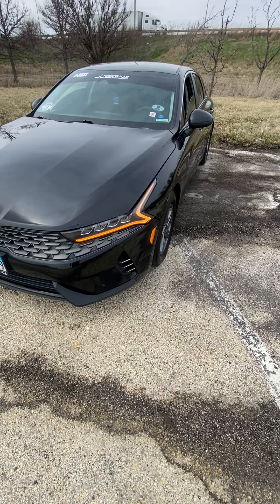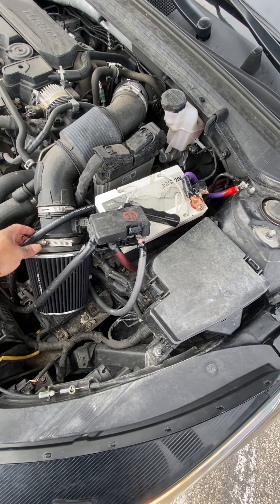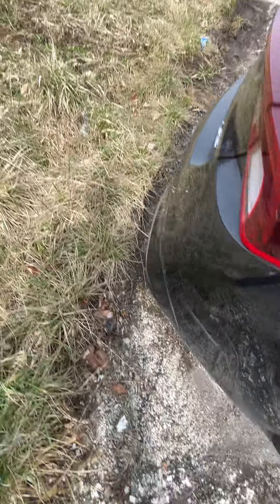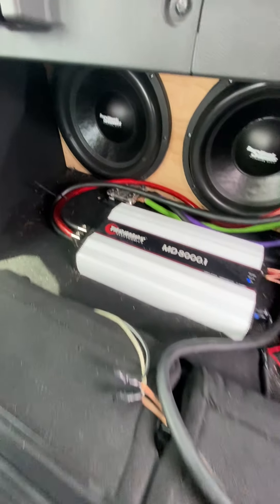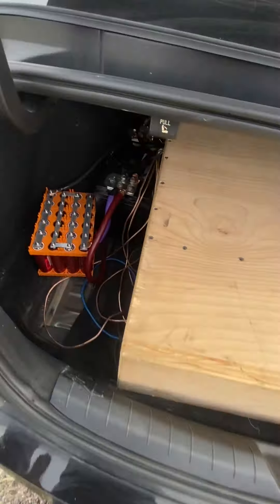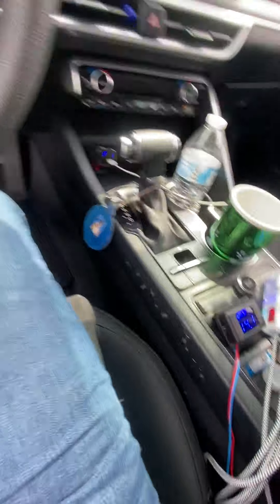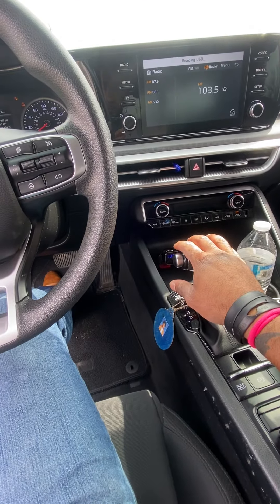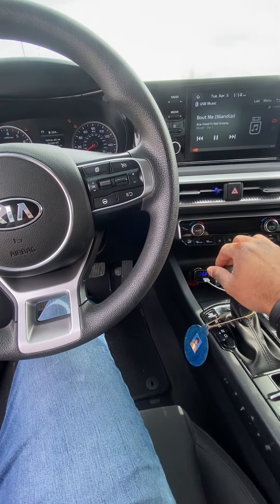2021 Kia K5 Sound system setup and engine mods so far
Quick view of what I’ve done to the car so far from under the hood to everything in the sound system.

2 Resilient Sounds Platinum 15’s (D1)
Audiocontrol LC2i
Taramps MD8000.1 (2 ohm version)
Deaf Bonce 180.4
2 lithium headway banks 38120 cells
Resilient Sounds 6.5in neo mids (doors)

Engine:

Spectre air filter
BOV mod
Battery delete
Upgraded factory grounds to 1/0awg
Big 3 upgrade
2.5in piping for exhaust, cats resonator and muffler deleted